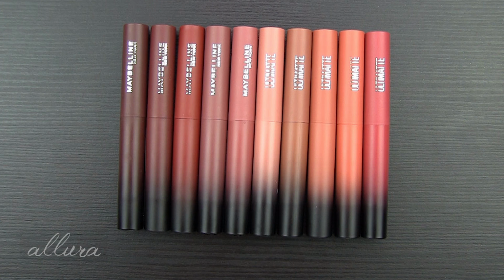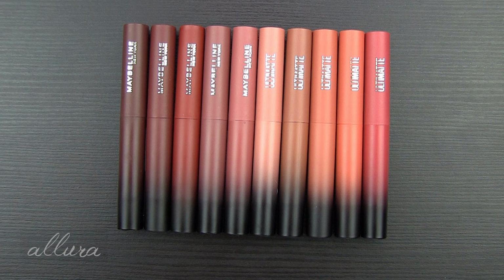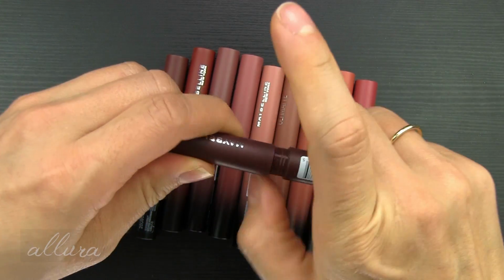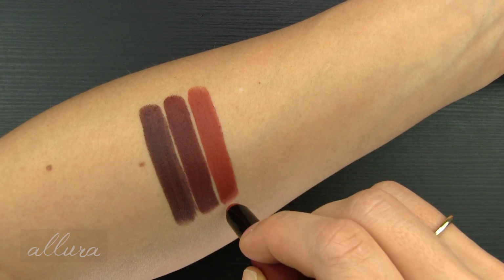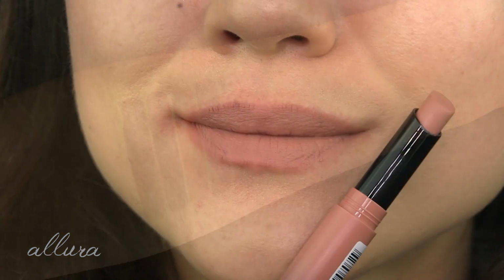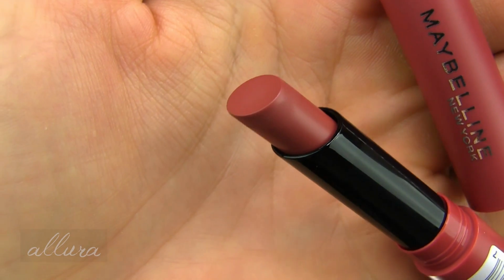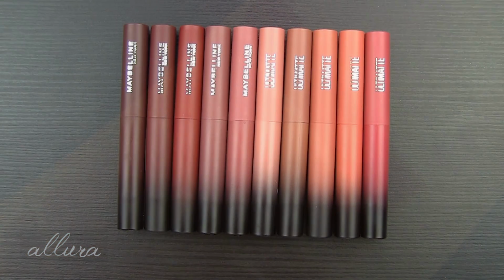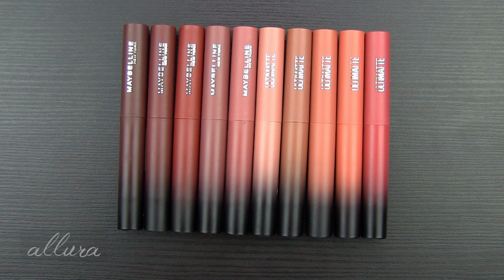Maybelline NEO NEUTRALS Ultimatte Lipsticks // LIP SWATCHES & Review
Warm neutrals, new colors of Maybelline's Color Sensational Ultimatte lipsticks! 💋
($6.99 lowest price)